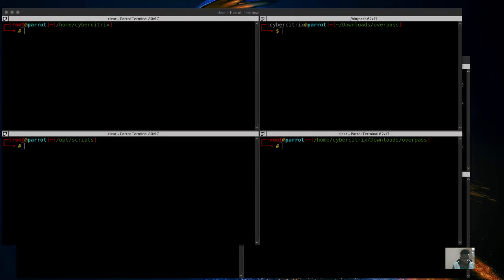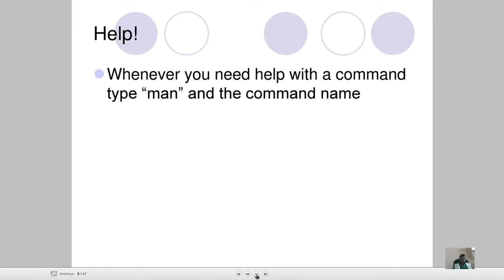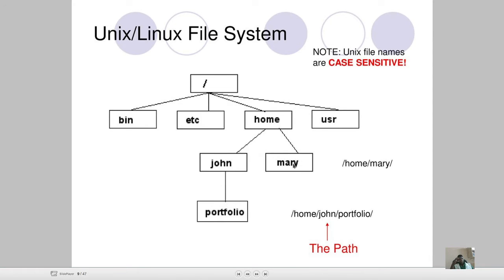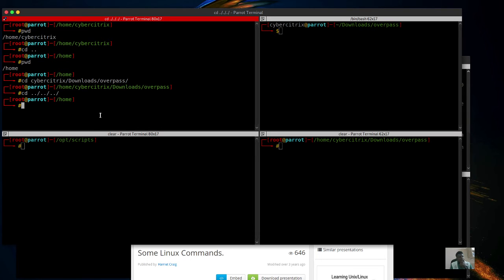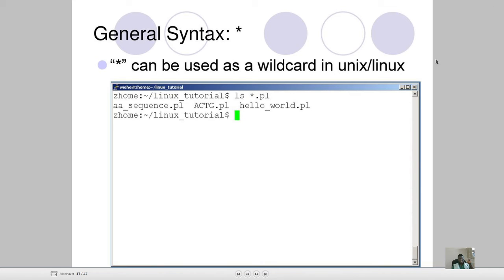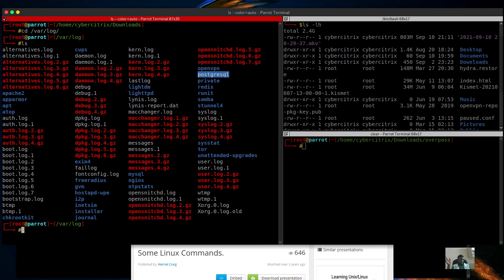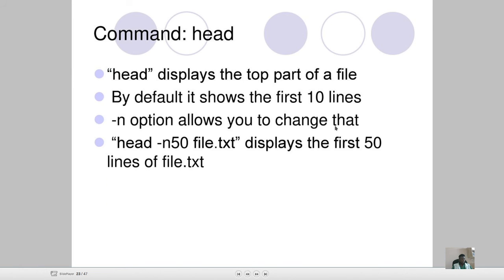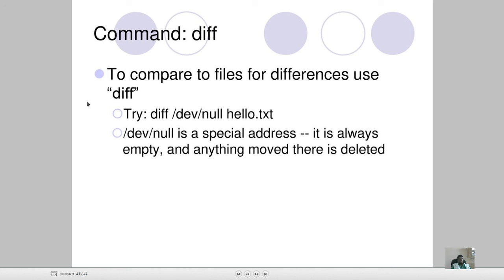Linux Commands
Learn some basic Linux commands and familiarise yourself with Linux OS.